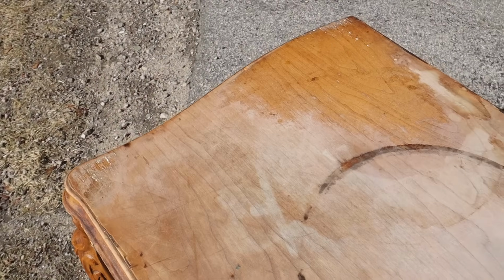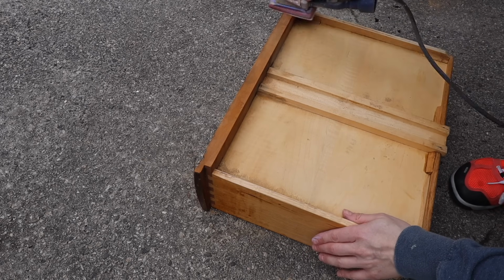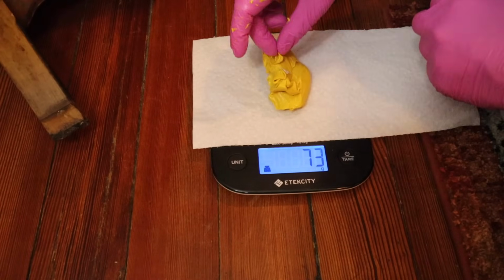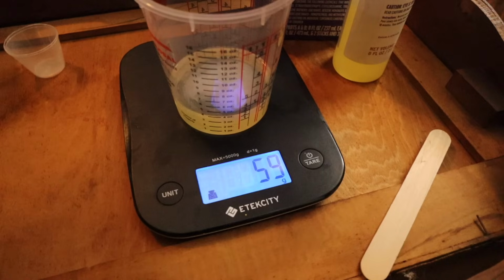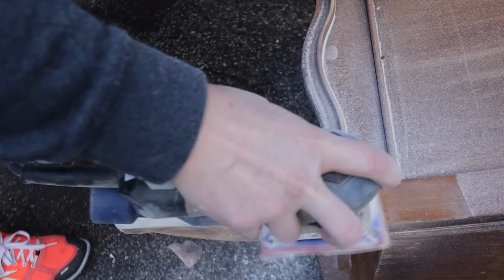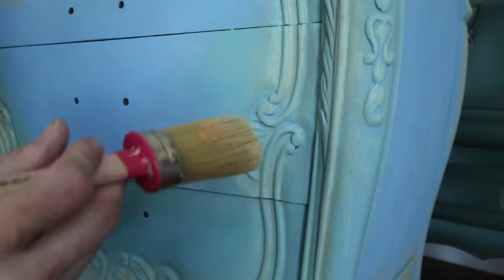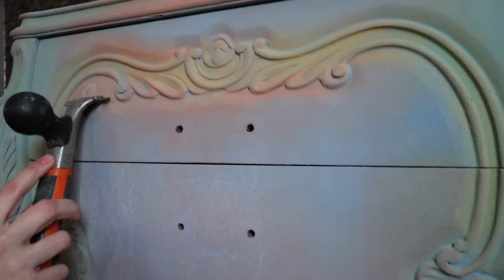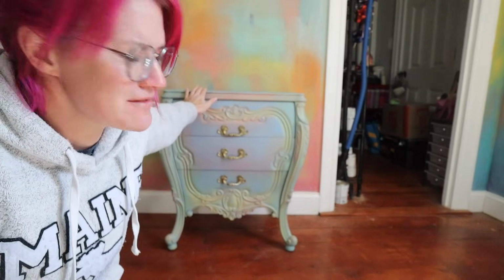Can I Save This?!?! Unbelievable Furniture Makeover Transformation!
Supply List

Paint Brushes are ALL Bella Renovare Brushes

Paint is @AnnieSloanHome

Colors:

Greek Blue- Annie Sloan Chalk Paint
Arles- Annie Sloan Chalk Paint
Provence- Annie Sloan Chalk Paint
Scandinavian Pink- Annie Sloan Chalk Paint

Annie Sloan Chalk Paint lacquer- Matte

Gray Primer is Pureco Located in Australia

Cleaner: Green EZ- Cleaner